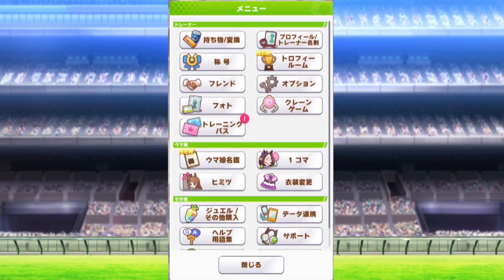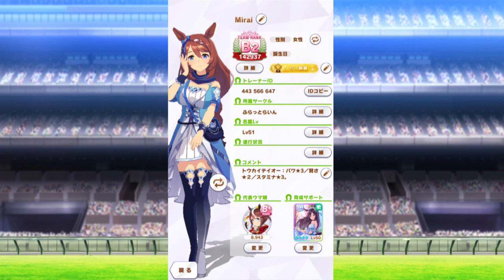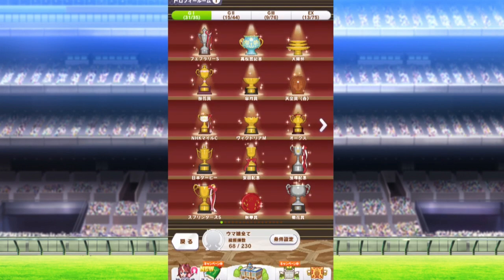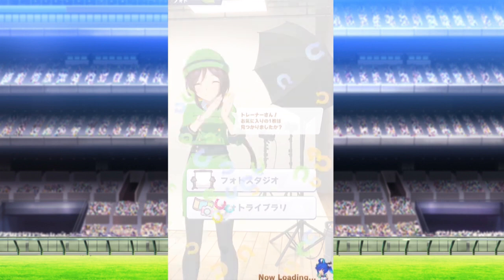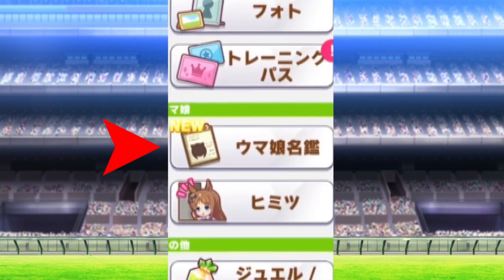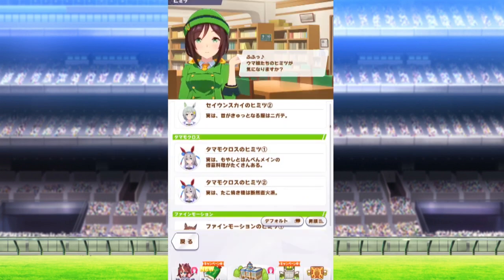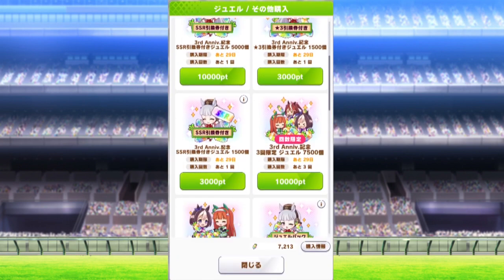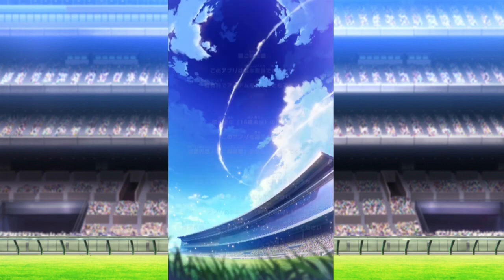Uma Musume: Pretty Derby Corner Menu Rundown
CRANE GAME